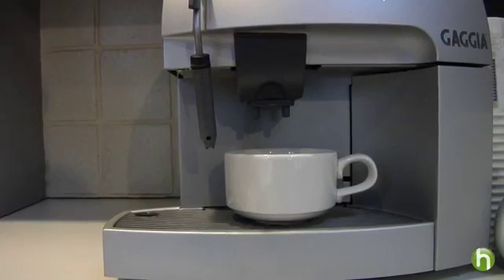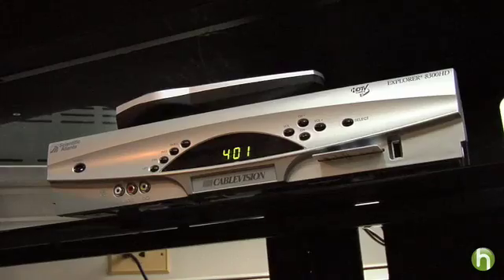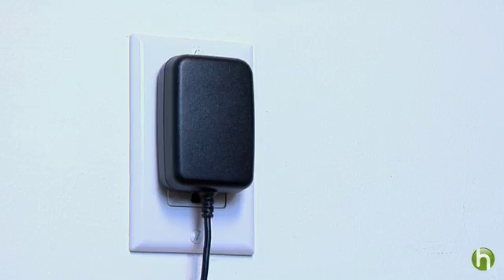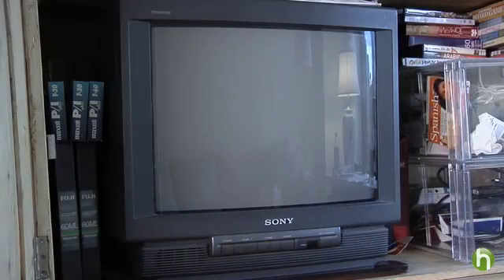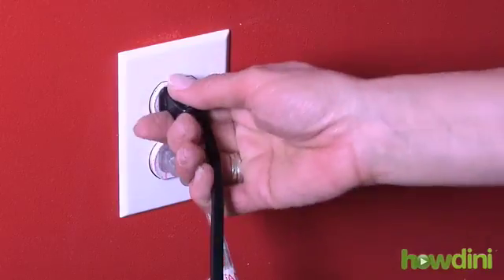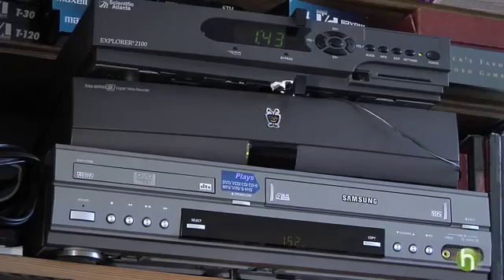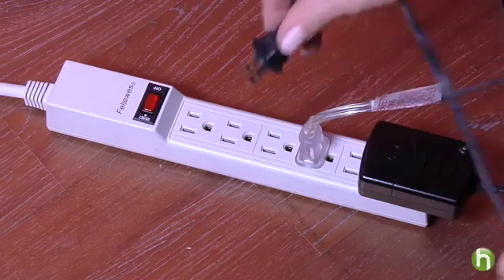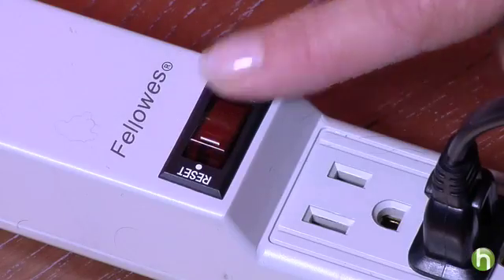Energy saving tips: Energy vampires and phantom power loads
Did you know your cell phone charger could be costing you money even when you're not using it? Patty Kim, from National Geographic's The Green Guide, shows you how to save money and save energy by pulling the plug on phantom loads and energy vampires.